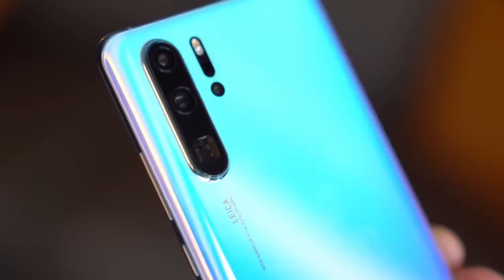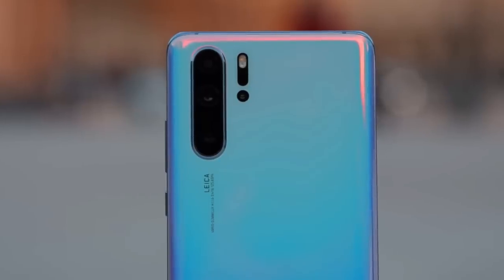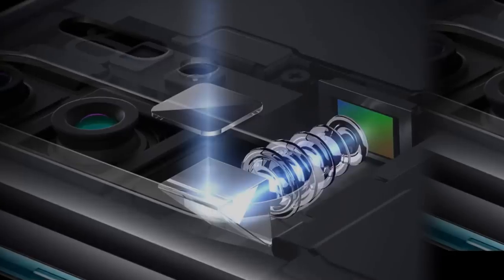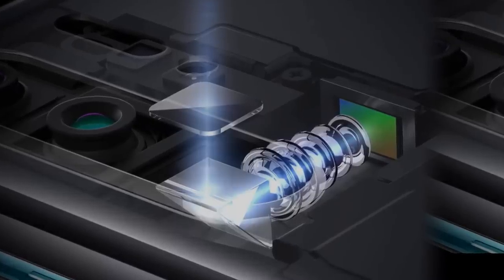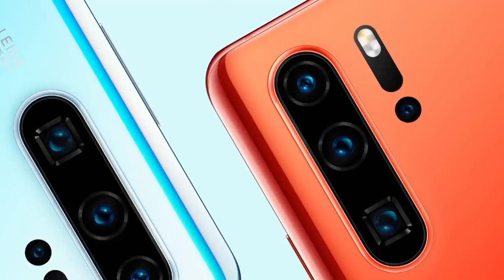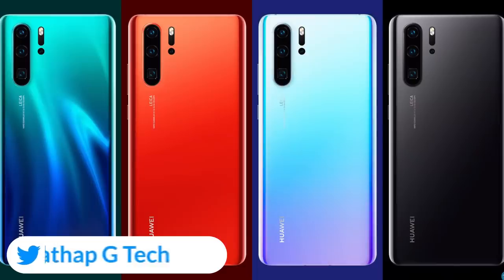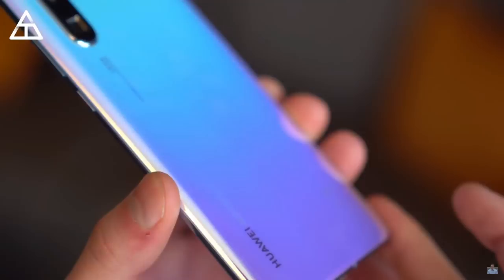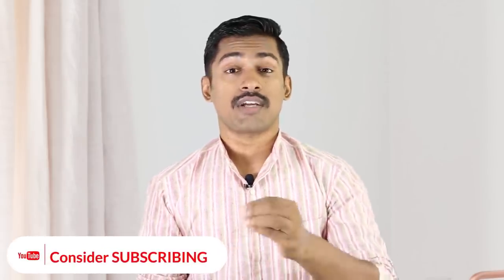Huawei P30 Pro review in malayalam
ചന്ദ്രനെ വരെ ഫോട്ടോ എടുക്കാൻ സാധിക്കുന്ന ക്യാമറ സെറ്റപ്പുമായി Huawei P30 Pro
The Huawei P30 Pro  6.47" OLED Display, Leica Quad Camera with 40MP Primary, 20MP Ultra Wide, 8MP Telephoto with 5x Optical Zoom, Time of Flight Camera, 32MP Selfie Camera, Kirin 980 with 8GB RAM, 4200 mAh battery with Huawei 40W SuperCharge, Revesre Wireless Charging and an In-screen Fingerprint Scanner.

Huawei p30 pro unboxing malayalam
Huawei P30 Pro camera review malayalam